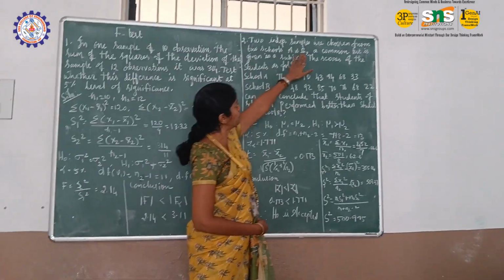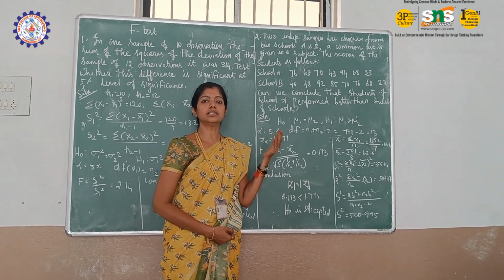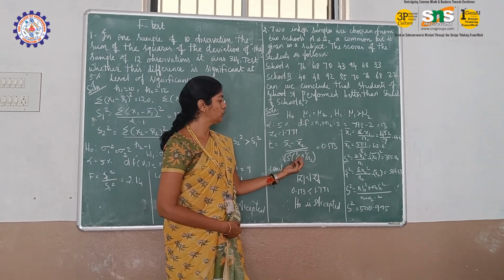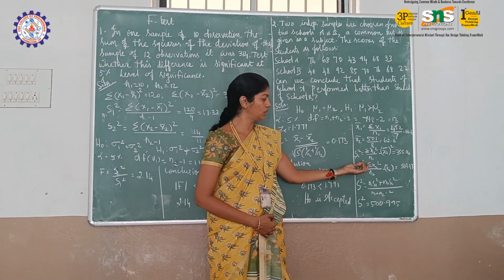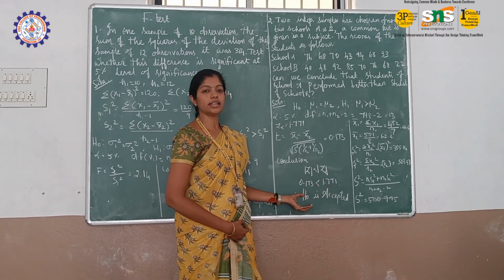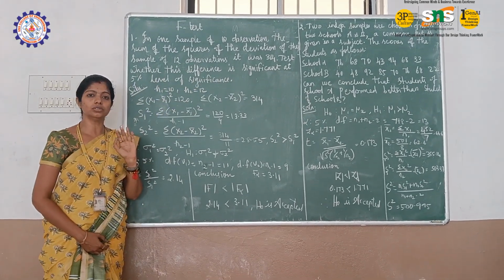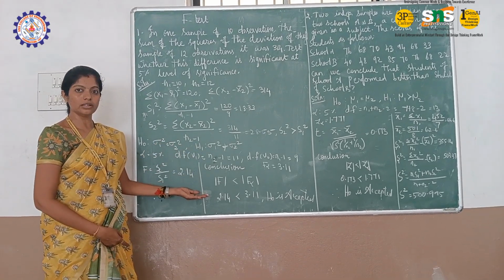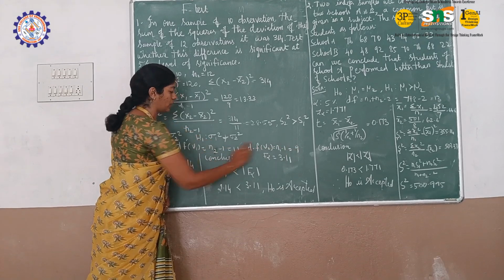F-Test | Probability and Statistics | SNS Institutions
The F-test is used to compare the variances of two or more groups.
It helps determine if the differences between group means are statistically significant.
The test uses a ratio of variances to assess variability.
It is commonly applied in ANOVA and regression analysis.
A higher F-value suggests greater disparity between groups.